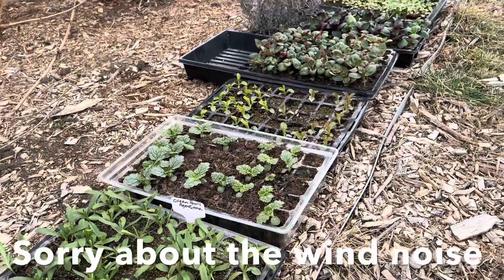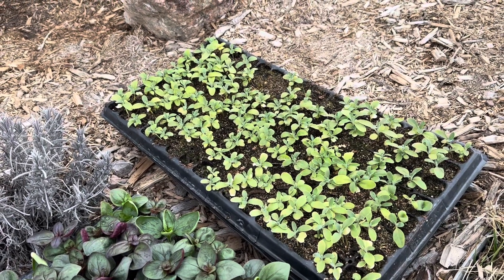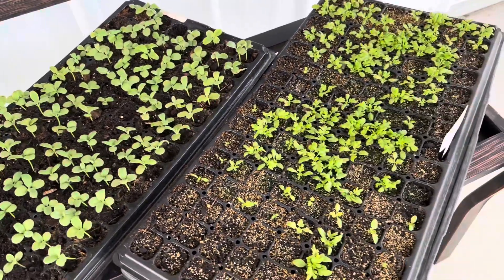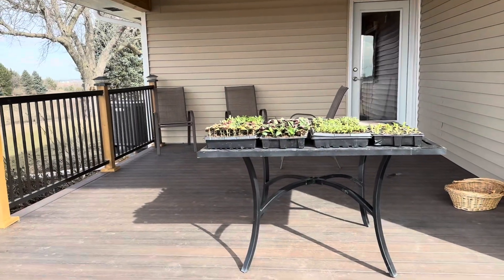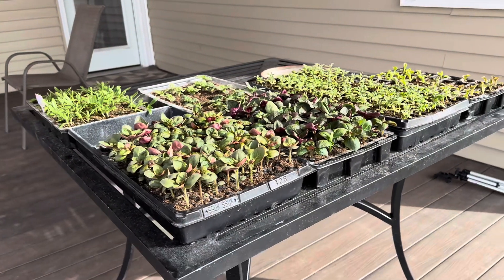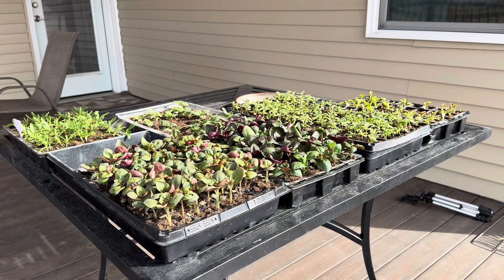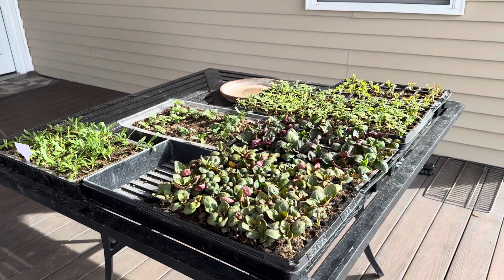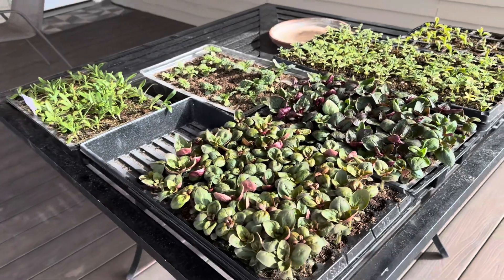Hardening off Cool Flowers [15 Minutes in the Garden]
Not my favorite task - we are hardening off seedlings this week!

: growing beauty in Central Iowa :
: flower farm : pollinator sanctuary :  cottage garden : perennial plants : edibles : Midwest Iowa girl :

💐 Follow my gardening and business journey and pick up some tips along the way!

5 - 40 cell trays

6'x4' Greenhouse:

WiFi on/off timer

Temperature (high/low) gauge

Temperature and humidity gauge

Govee thermometer

Space heater

oooooooooooooooooooooooooooooooo
Midwest
Central Iowa
Zone 5
Flower Farm
Flower Farmer